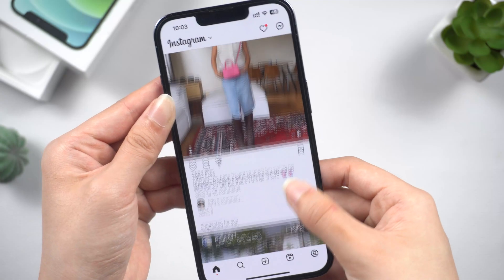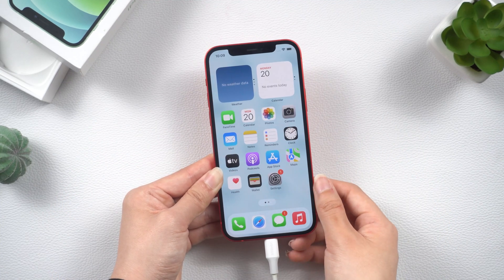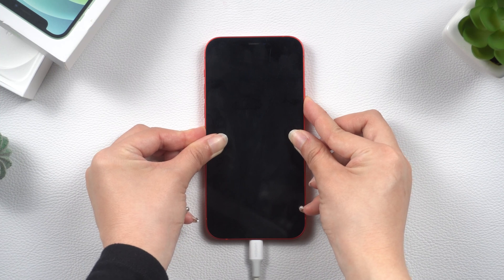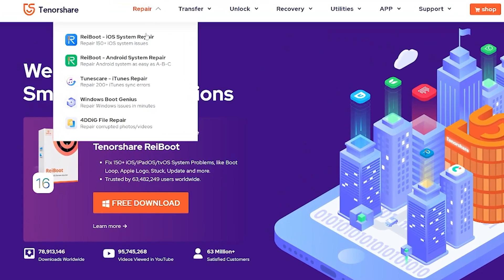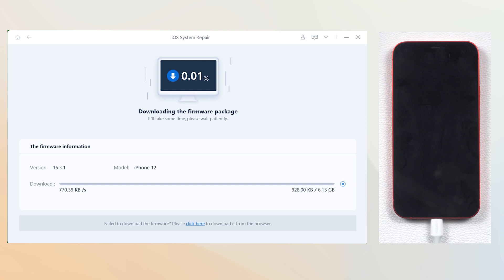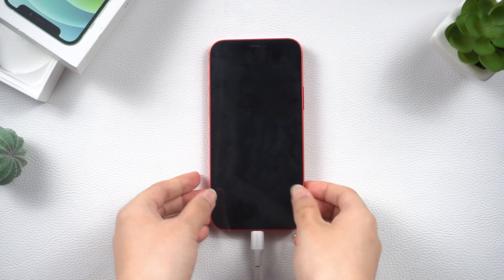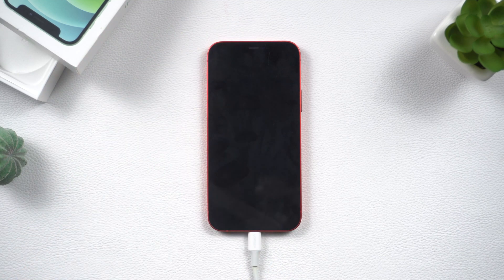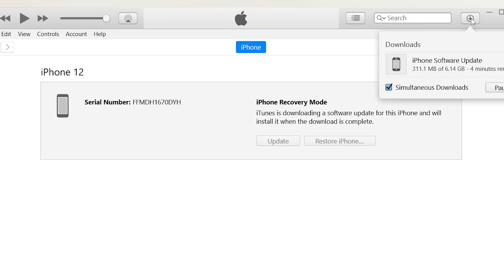iPhone Charging But Not Turning On? Take a chill pill! Here Is The Fix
Your iPhone was working fine before, but it suddenly won't turn on. Even if you charge your phone, it still won't turn on. Keep watching.

Chapters:
00:00 Intro & Preview
00:31 Method 1:Force Restart your iPhone
01:14 Method 2: Repair iPhone Won’t Turn On with ReiBoot
02:08 Method 3: Try a Different USB Port or Cable
02:31 Method 4:Fix with iTunes

Song: Niya - A Commitment
Video Link:
 • Niya - A Commitme.